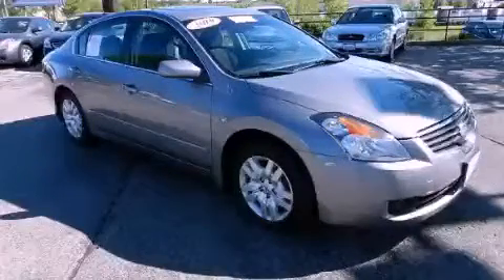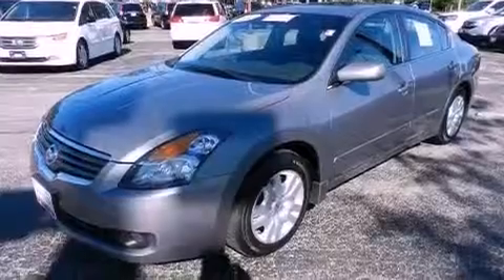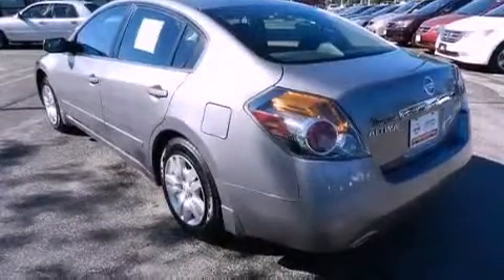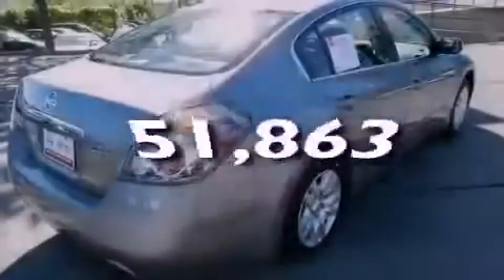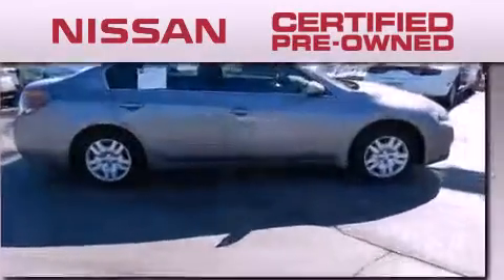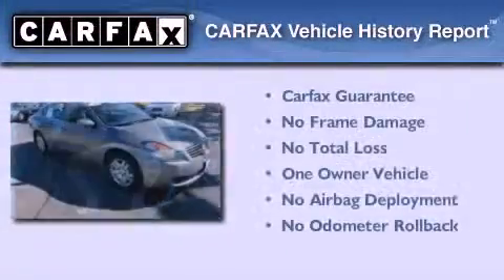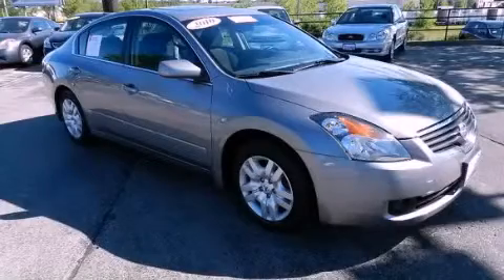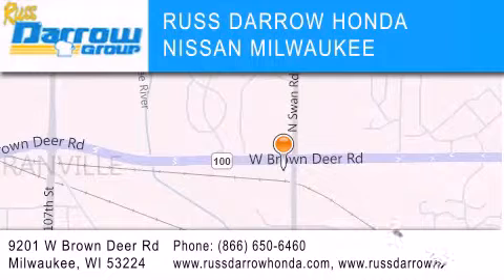Preowned 2009 Altima Milwaukee WI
Year : 2009
 Make :
 Model : Altima
 Engine : 2.50
 Trans . : CVT
 Exterior : Precision Gray Metallic
 Miles : 51,863
 Interior : Charcoal
 Stock : N12566A

 9201 W. Brown Deer Rd.